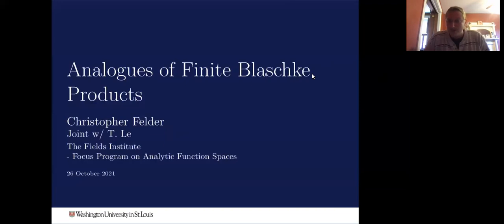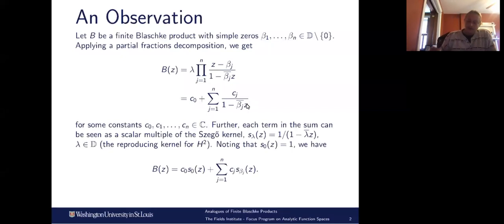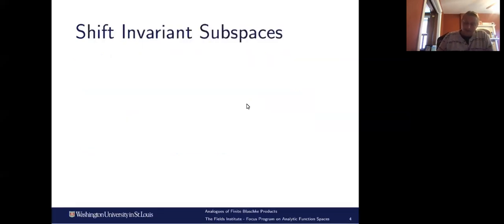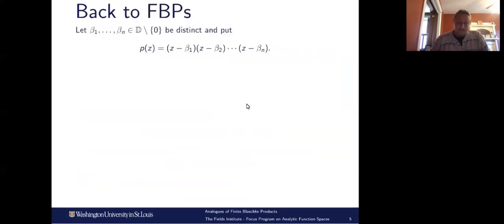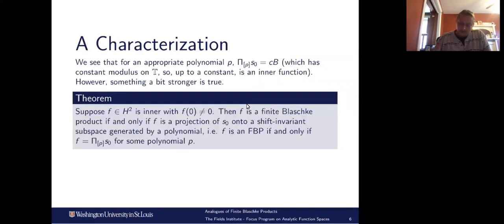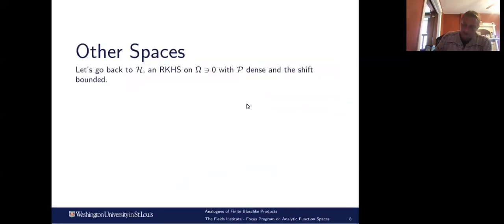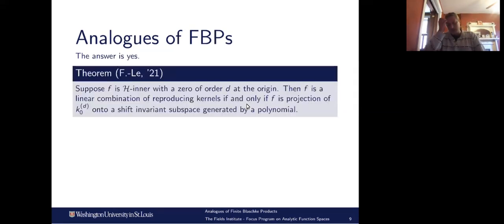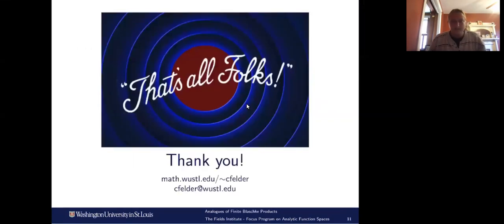Analogues of finite Blaschke Products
Christopher Felder, Washington University in St. Louis